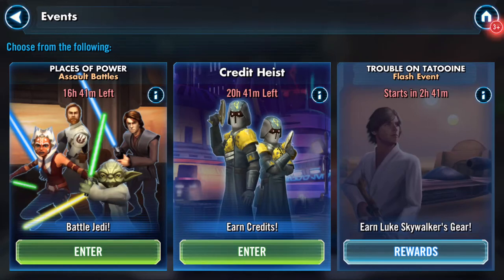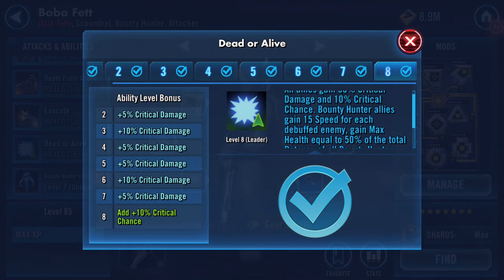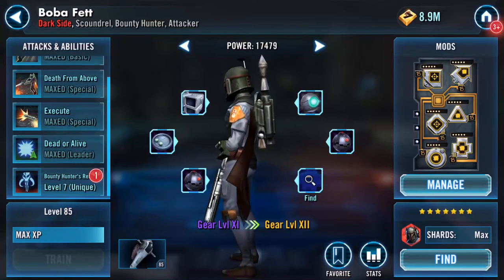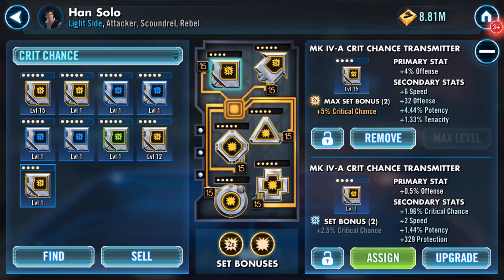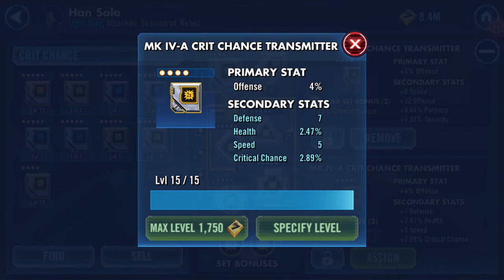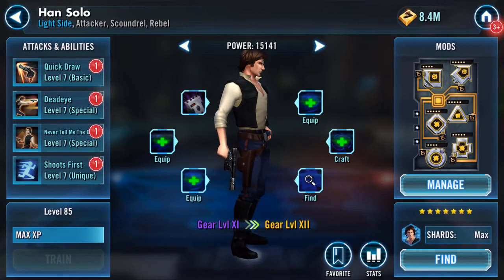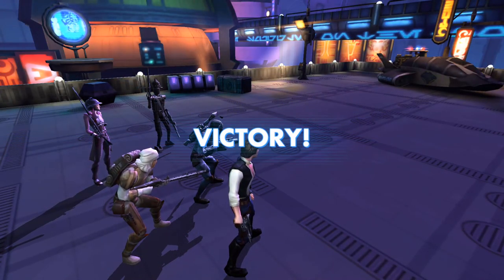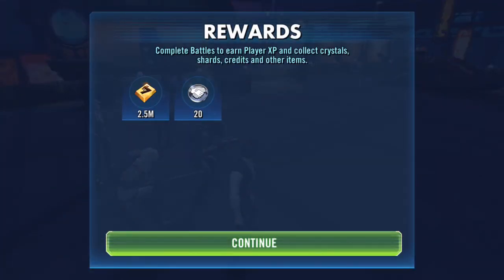Credit Heist.....on a Sunday!!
Unexpected Sunday Heist, run Boba Fett lead, Han Solo, IG-88, Dengar and Zam Wessell